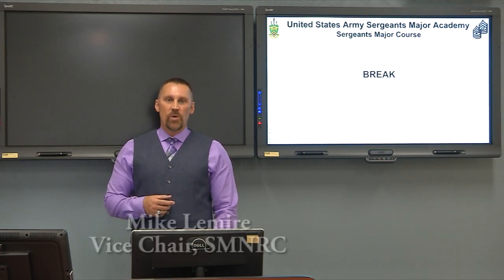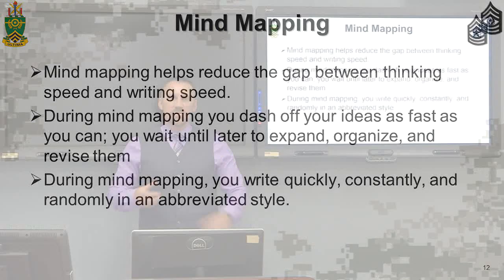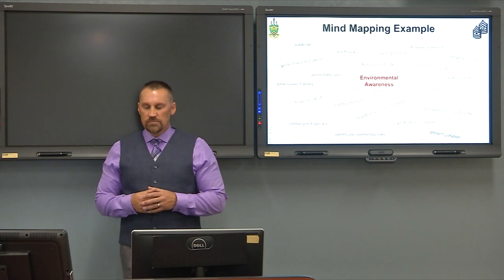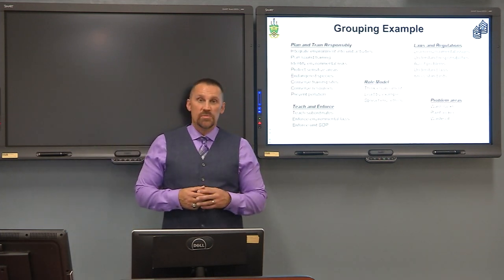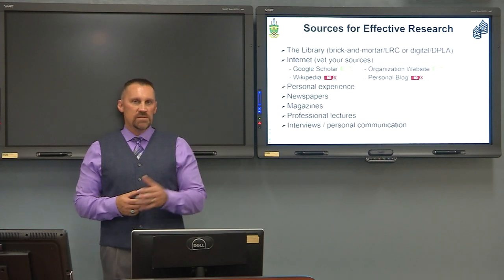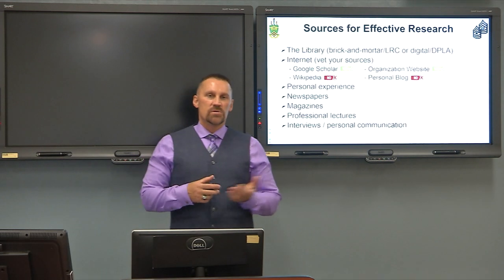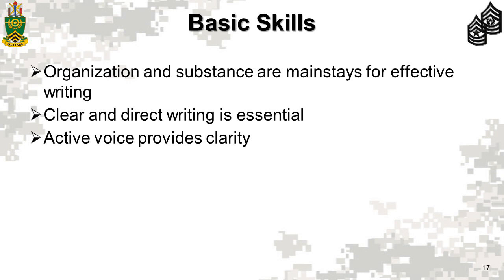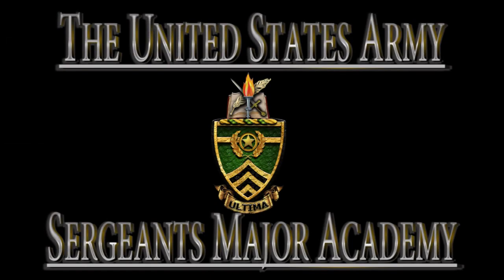SMC Writing Class Part 2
This video is part of a series of videos designed to assist the Sergeants Major Course student with the writing requirements of the course. It is a condensed version of the writing lessons received in the course module. There are 9 videos in this series.